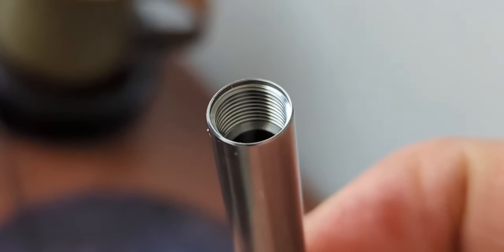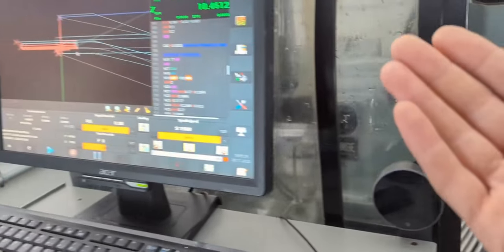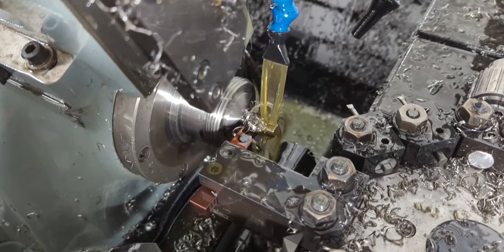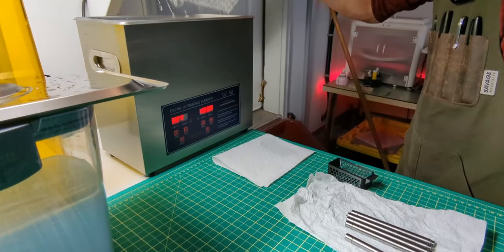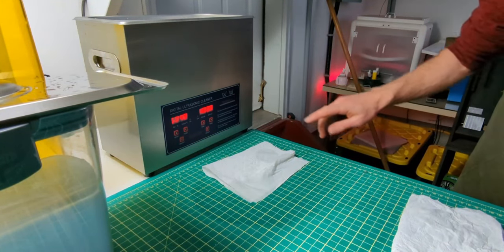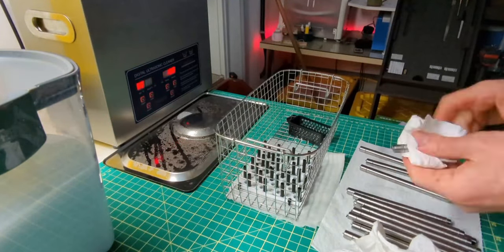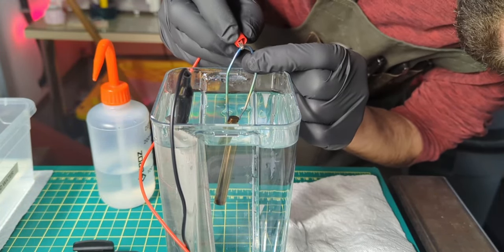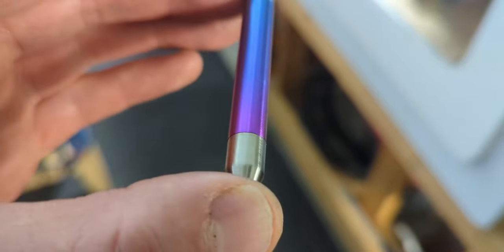vlog 14 - Fade Anodizing and the Insane Cleaning Required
Degreaser Mention In Video - Alconox Powdered Precision Cleaner